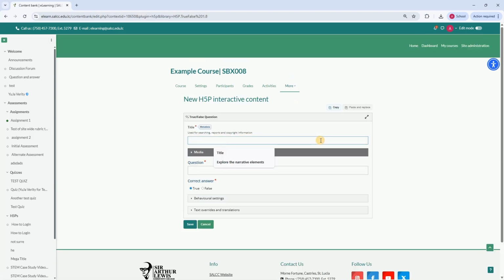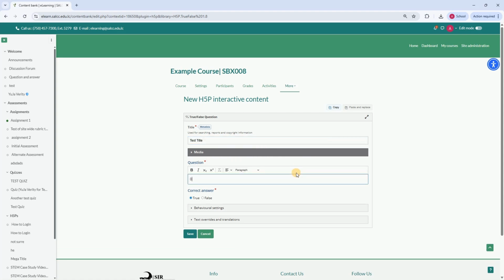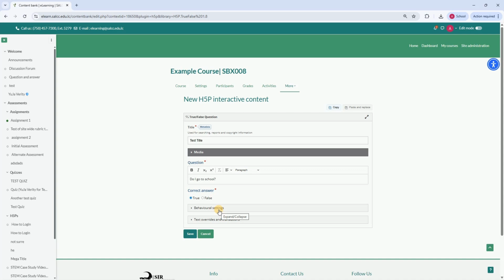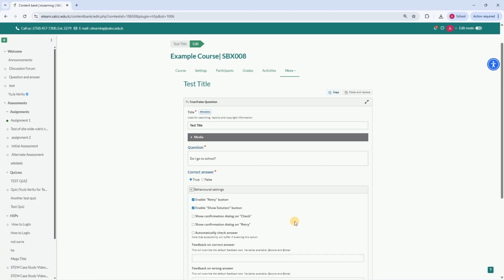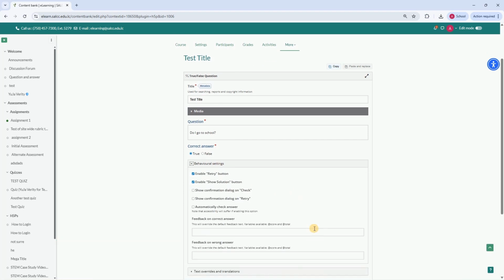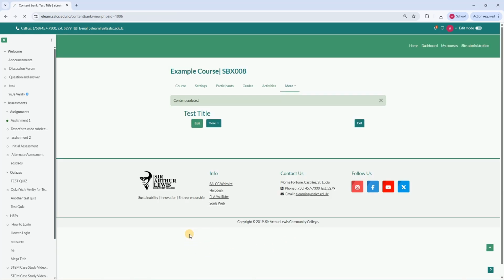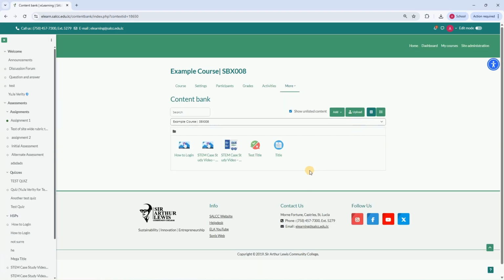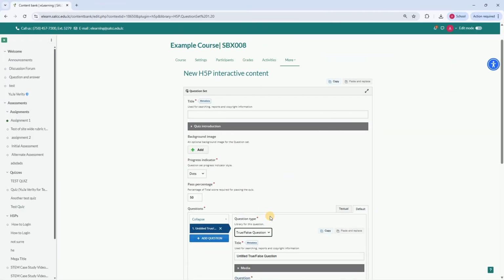How to Create a True or False Question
## 📝Summary
This instructional video provides a step-by-step guide for educators on Creating a True/False Question H5P in the Content Bank. It covers key steps taken in the video, including accessing the Content Bank and selecting the Add button, choosing the True/False question type, entering the question or statement, selecting the correct answer, and adjusting behavioural settings such as retry options, showing results, and question randomization. The video concludes by demonstrating how to save the activity and noting that the same configuration process applies when creating the question within the quiz question set activity type.

## 📜Chapters
00:00 - Intro
00:18 - Selecting the activity
00:27 - Customizing activity
00:45 - Behaviour setting
01:13 - Outro